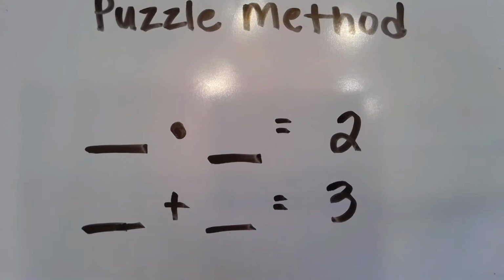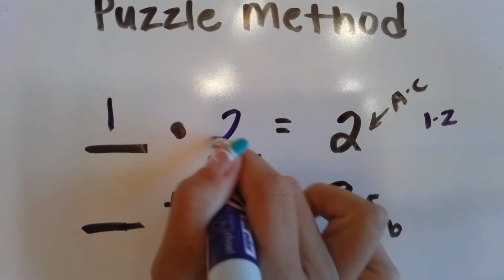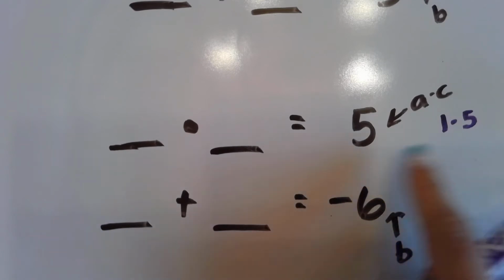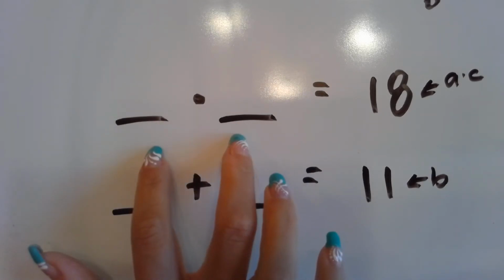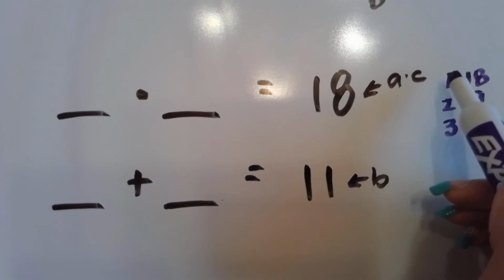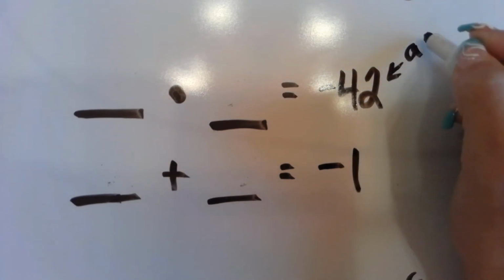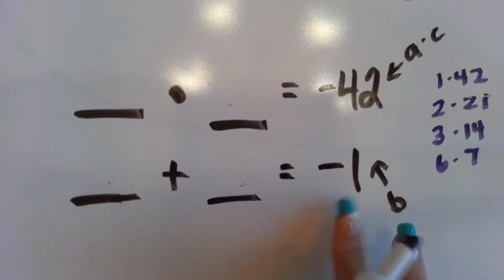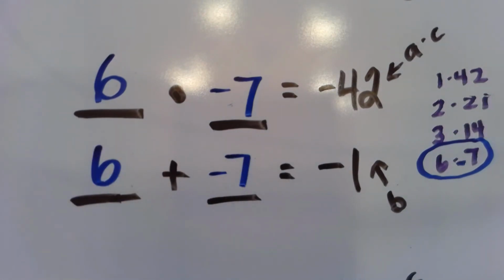Intro to Factoring - Puzzle Method